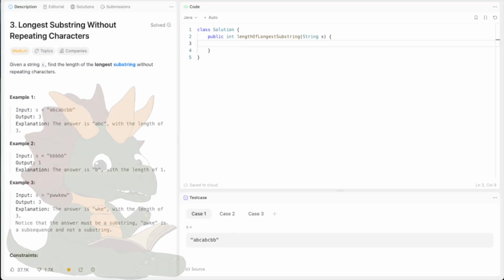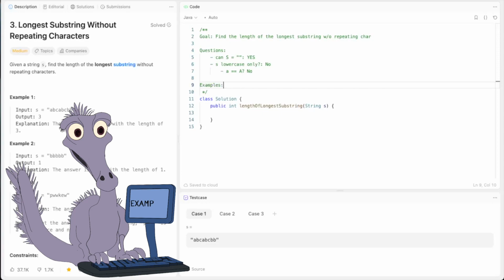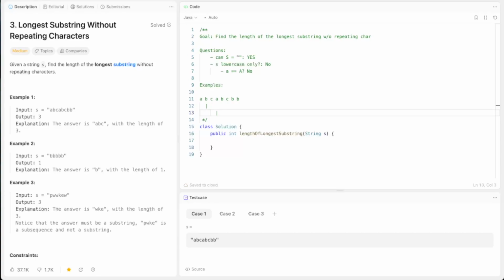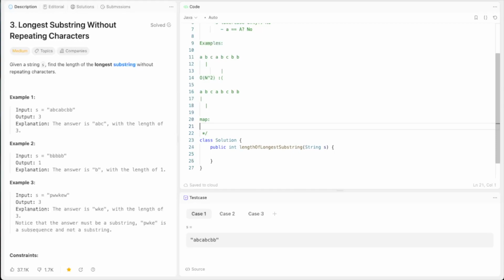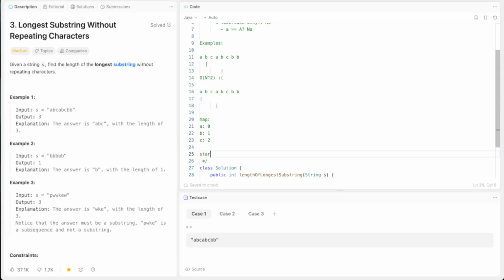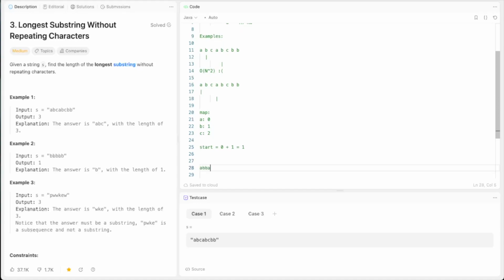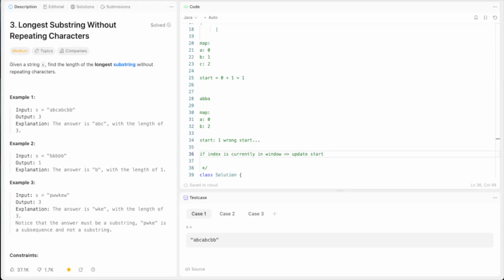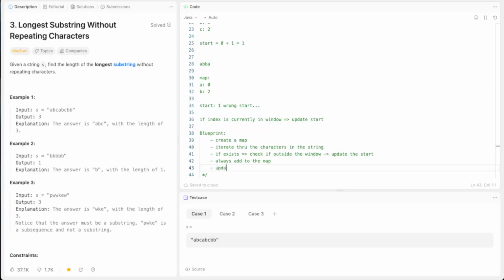Leetcode Monologue: Longest Substring Without Repeating Characters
Using my framework to solve Longest Substring Without Repeating Characters

Timestamps:
0:00 Intro
0:04 Problem
0:10 Walking thru the Framework
3:24 Blueprint
3:52 Coding
4:51 Outro